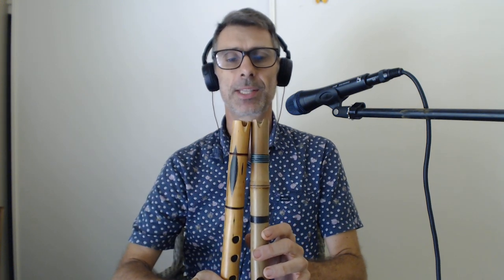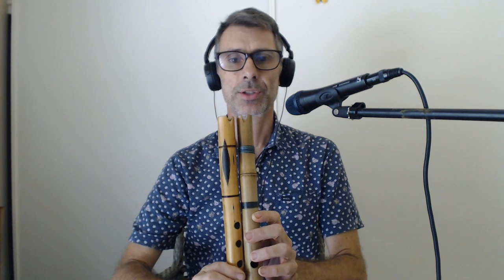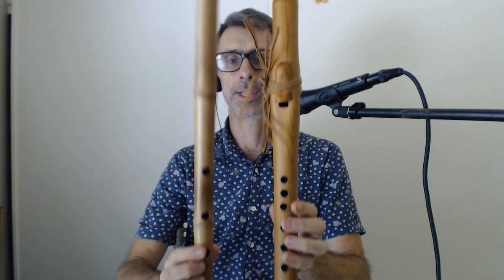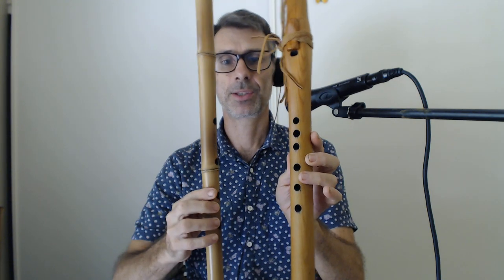Quena - Shakuhachi - Native American Style Flute hybrid Explained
These flutes are a special design I started making to give the best elements of Native American / Quena / Shakuhachi flutes.
- Full, Heartfelt, South American Sound
- Two Octaves plus Harmonics
- Bamboo has been cured in the sun and under flame and should not crack
- Nylon Twine (Cotton on the older flutes)
- Painted inside with Food Grade Polyurethane to prevent mould growth
- Tung Oil / Citronella oil rubbed down the outside of the flute
- Sound holes are burned (Drilled on pre 10-23 Flutes)

The extra benefits of these flutes include:
- Easier to get a solid note than shakuhachi so more forgiving for beginners
- Plays through two octaves, whereas the North American Flutes play through 1.2 octaves only.

Any more questions or to order, see these links:
My Shop - Sound Village On Etsy